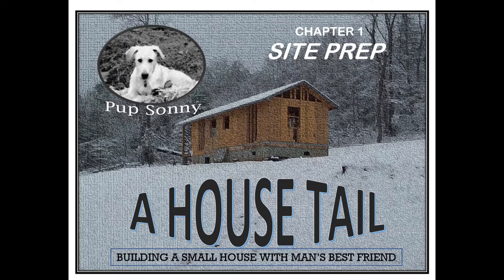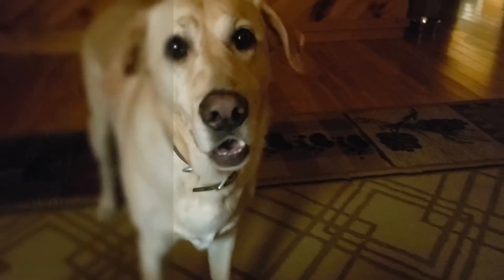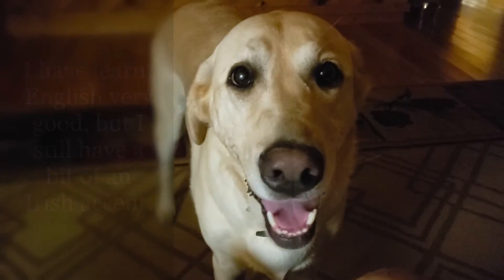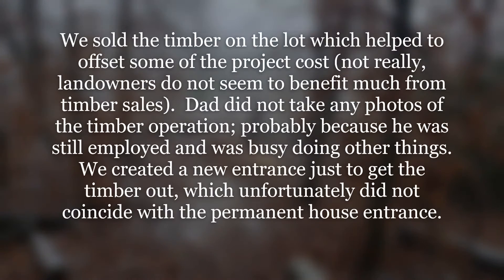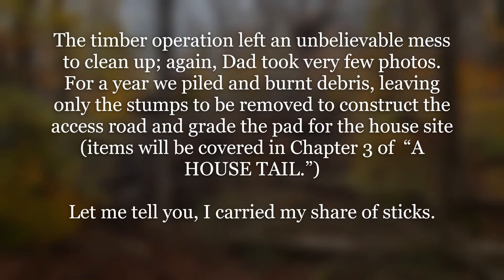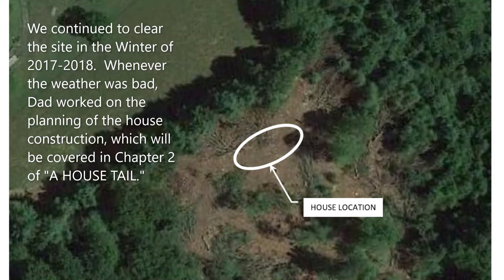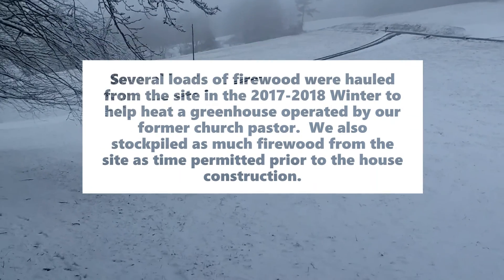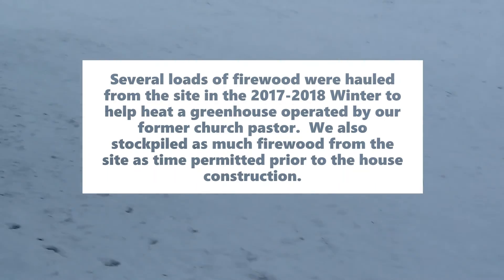A House Tail - Chapter 1 - Site Prep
Chapter 1 of a documentary about building a small house in the Blue Ridge Mountains of Virginia. Most of the house construction was performed by the owners, along with their faithful dog companion